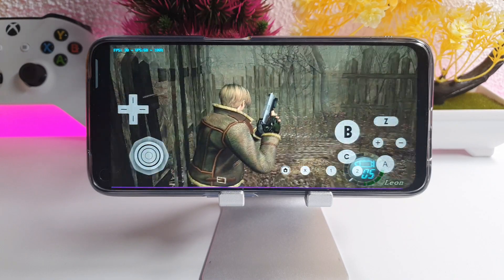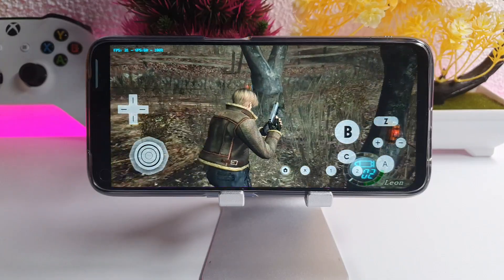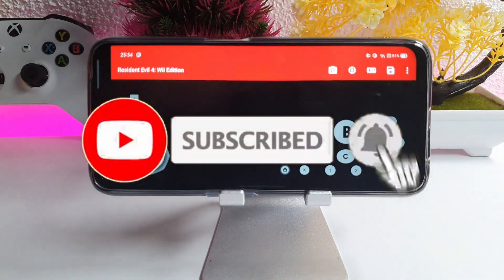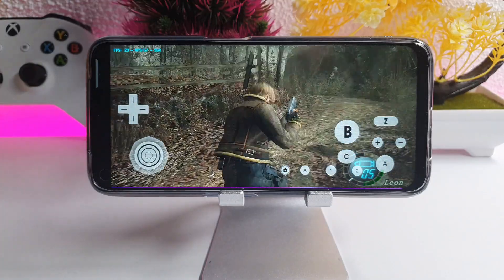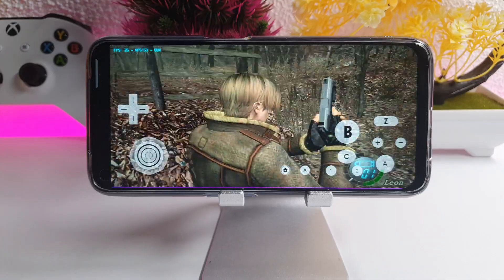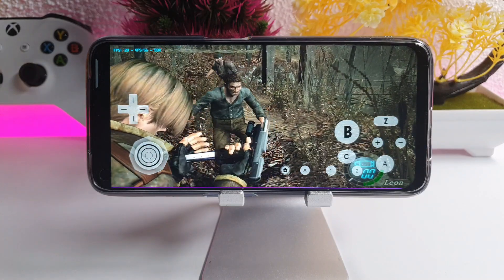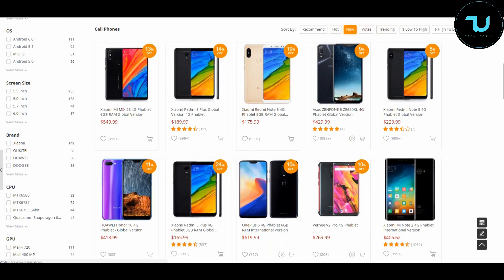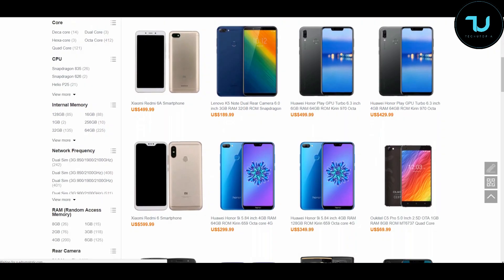Realme V5 5G Resident Evil 4 Wii game dolphin emulator Gameplay/Dimensity 720 5G dolphin emulator